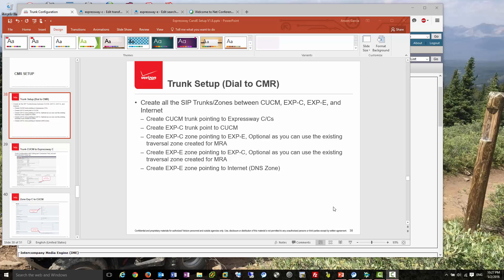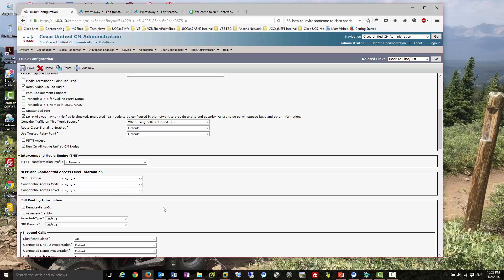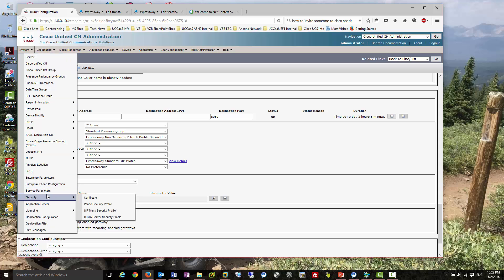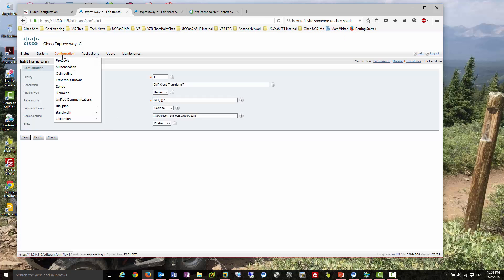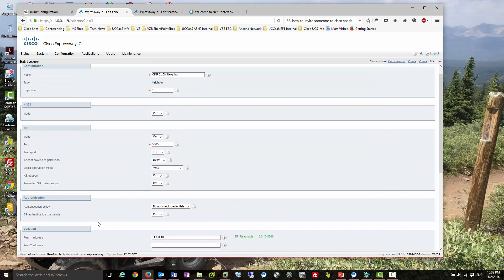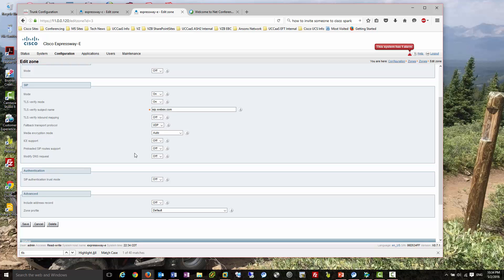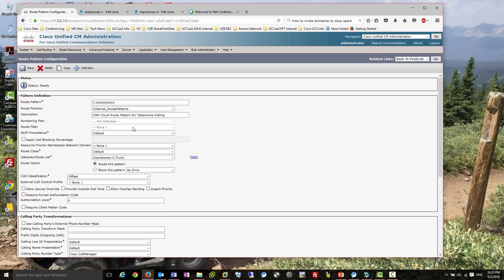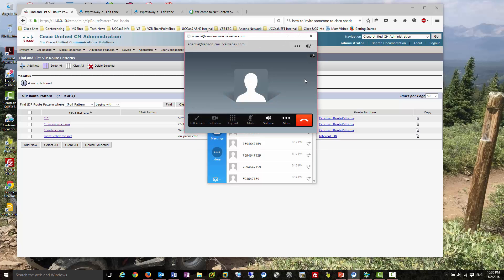Cisco CMR Setup for Expressways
Cisco